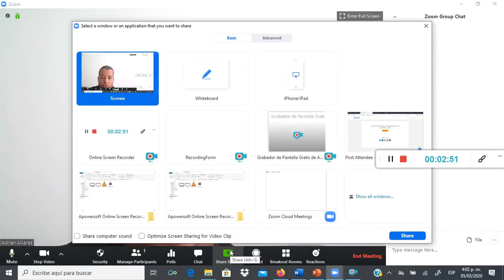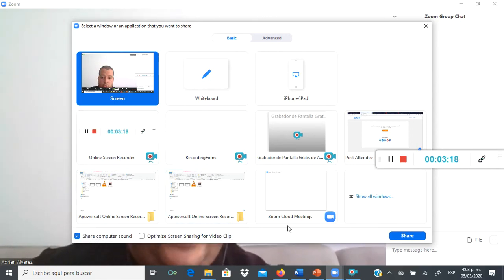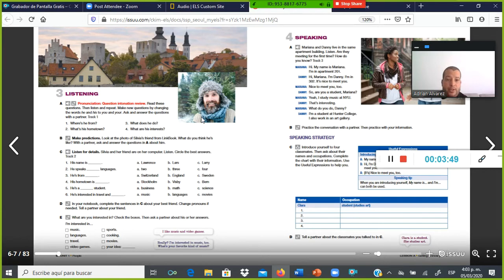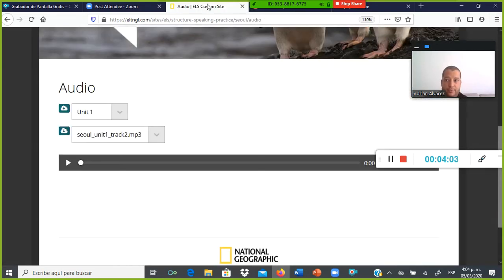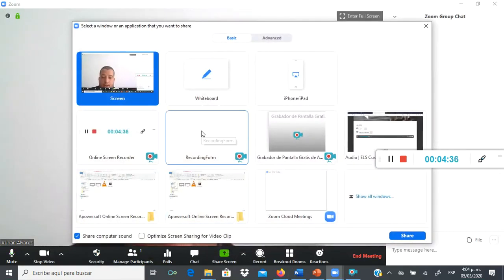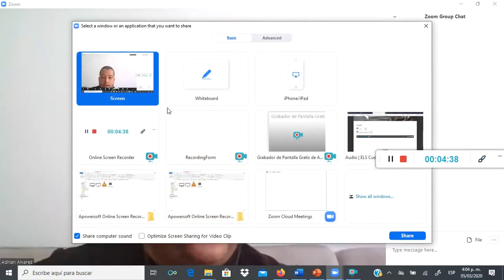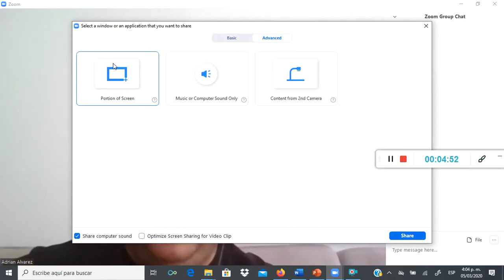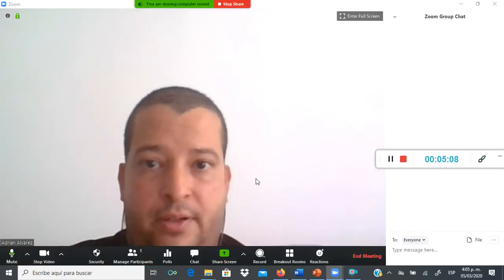2nd part In class